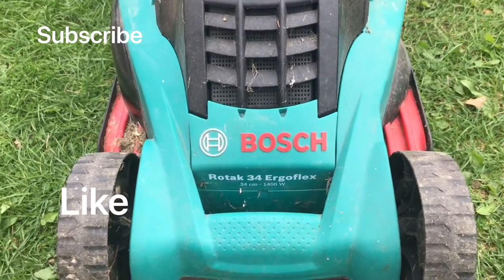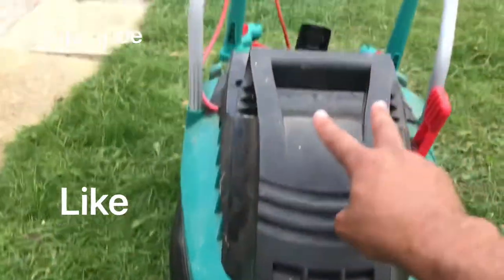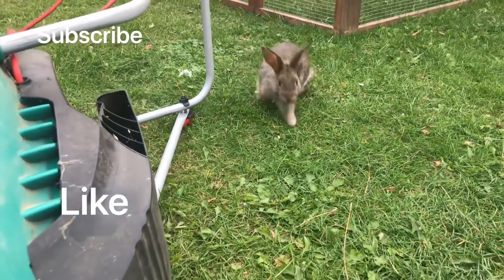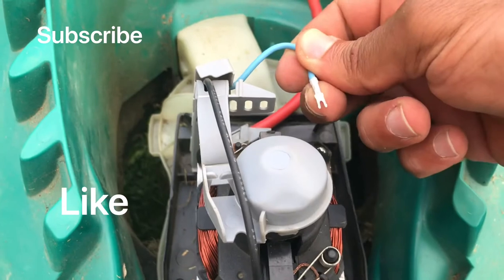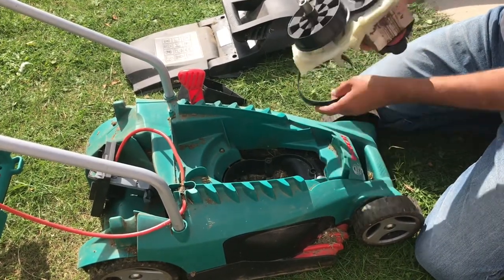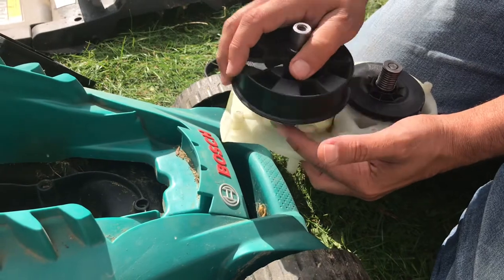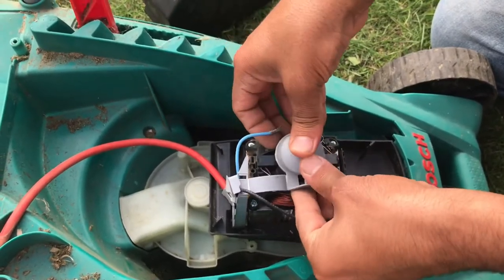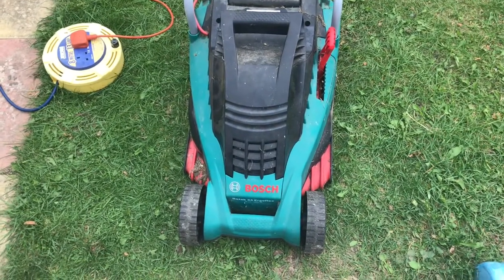Bosch Rotak 34 Ergoflex belt replacement